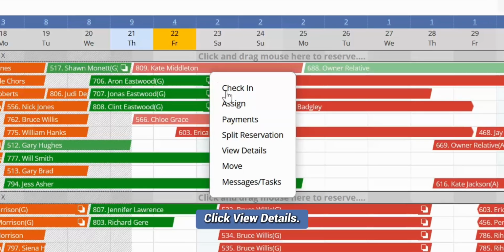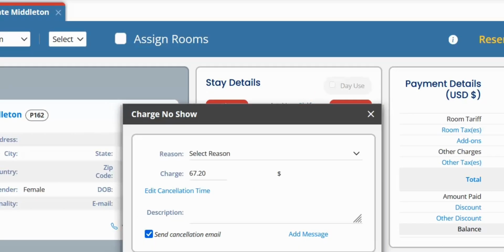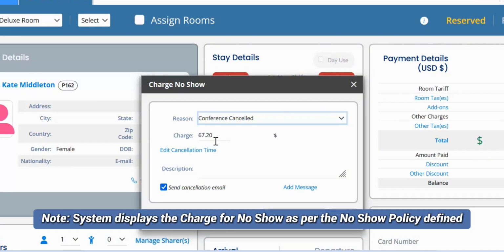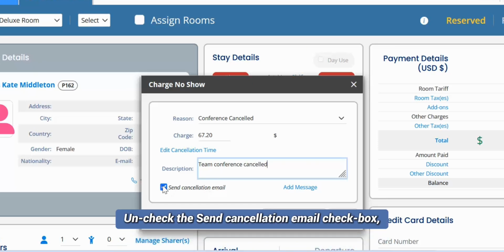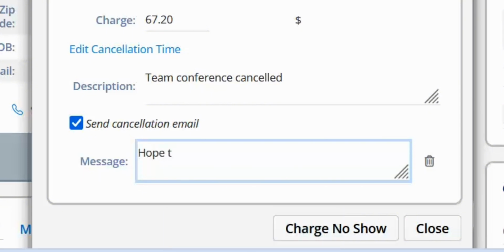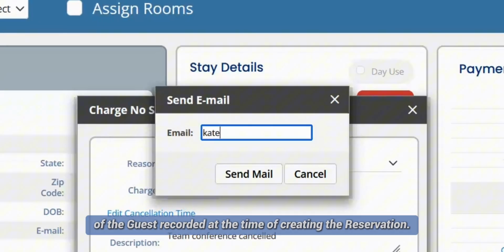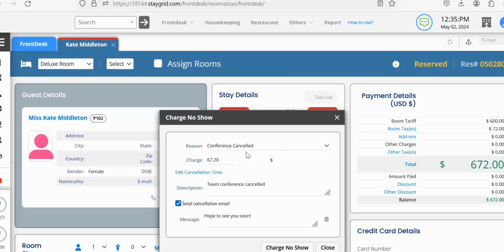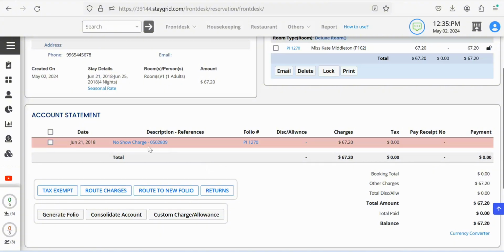How to Mark a No-Charge in a Reservation | Hotelogix Guide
Learn how to easily mark a 'No-Charge' in a reservation on Hotelogix. This quick tutorial walks you through the steps to update a booking and apply a no-charge status. Perfect for hotel staff looking to streamline their processes in the Hotelogix system.

Let me know if this works for you!